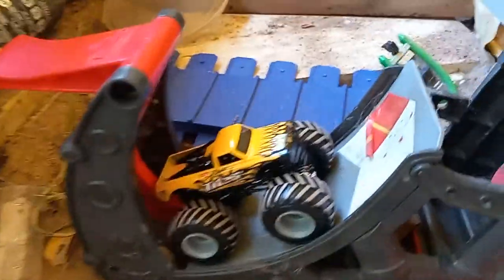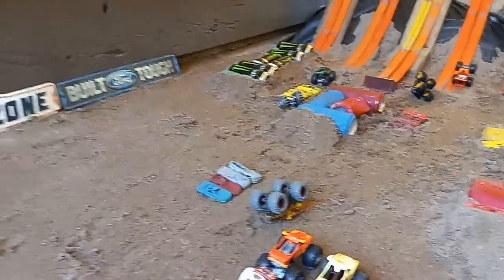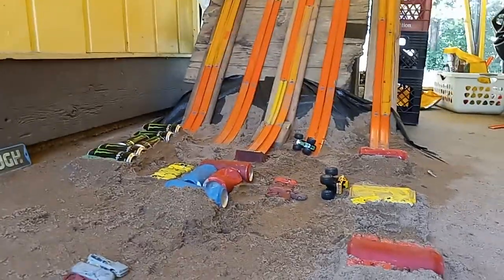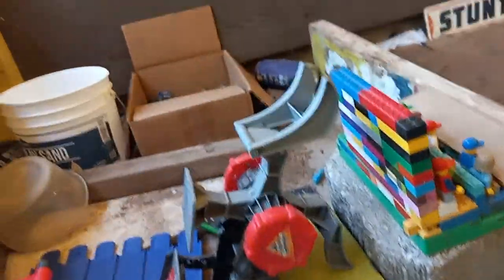Monster jam Sign up series #8. North vs South. Long jump.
If you're looking for big air and destruction then you've come to the right place!